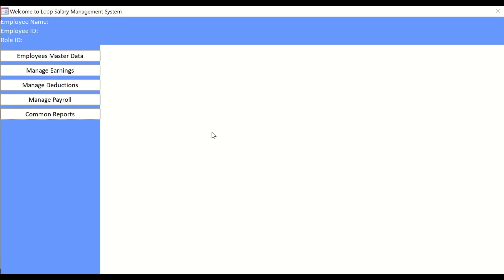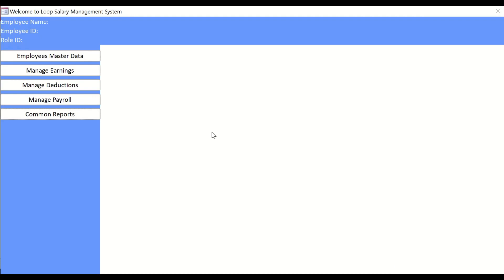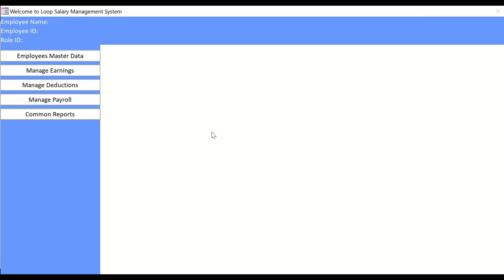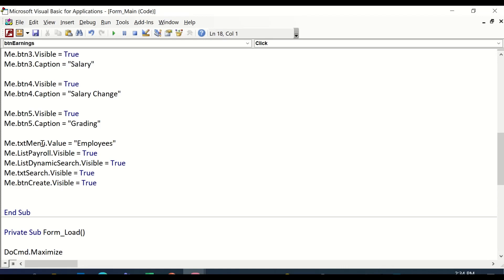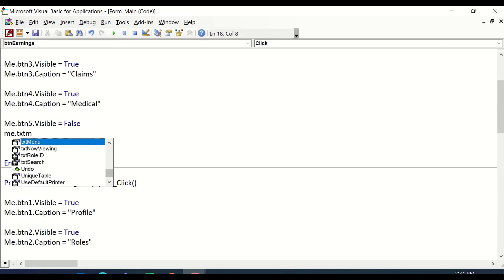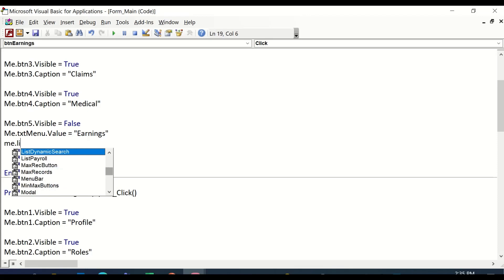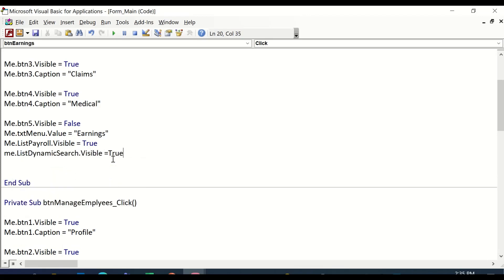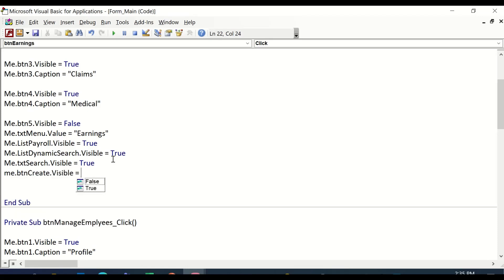How to Make Payroll Management System Part-24 | Menu & Sub Menu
In this video, i will demonstrate how to create dashboard form  for the payroll management system. I will also demonstrate how to create data entry form in Access.

Other YouTube Channels you may Like